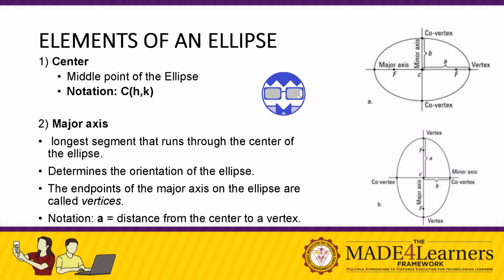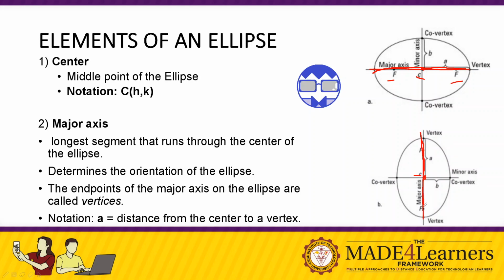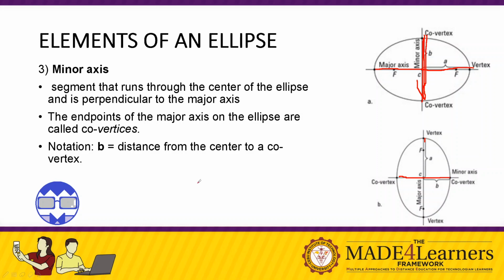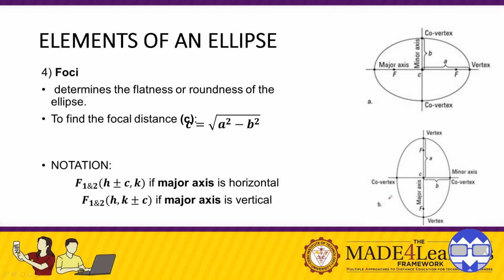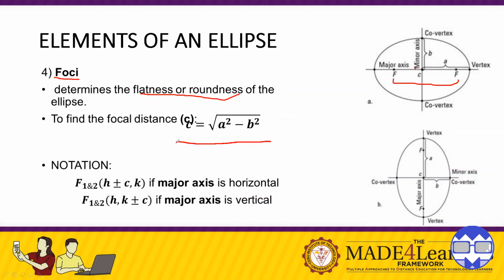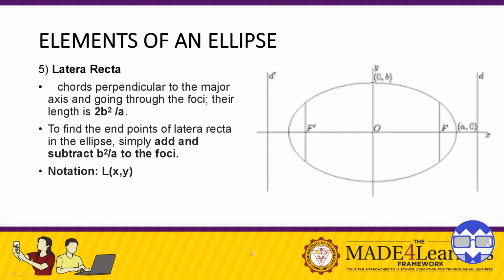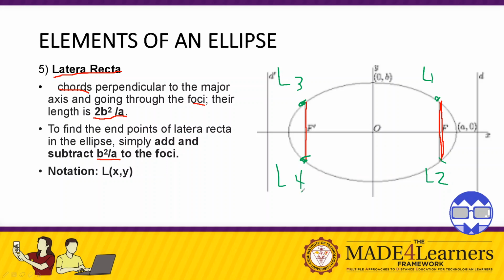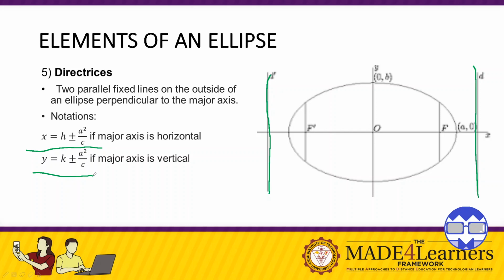Lesson 4 Part 3 Elements of Ellipse